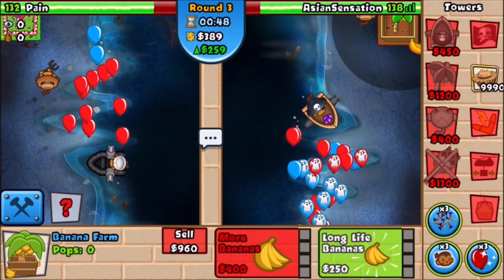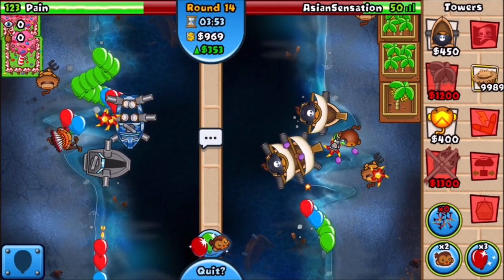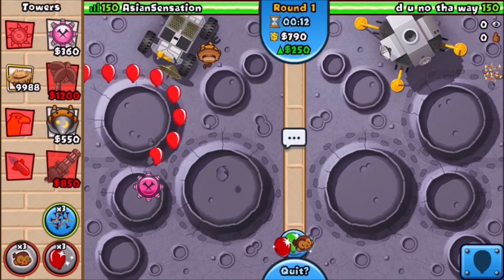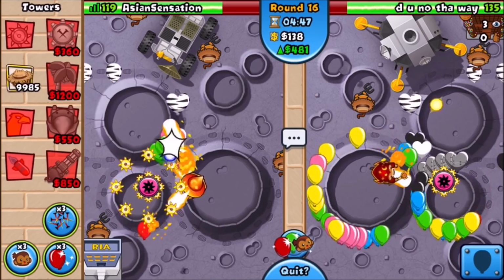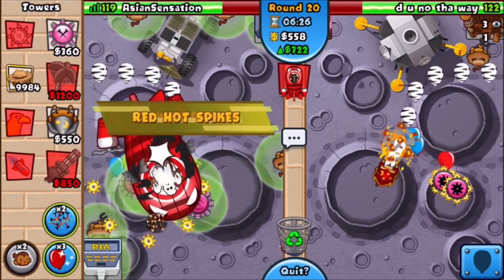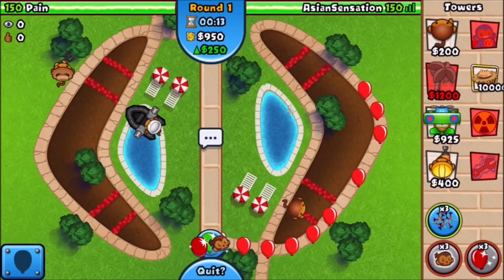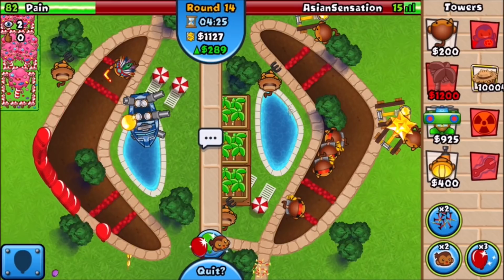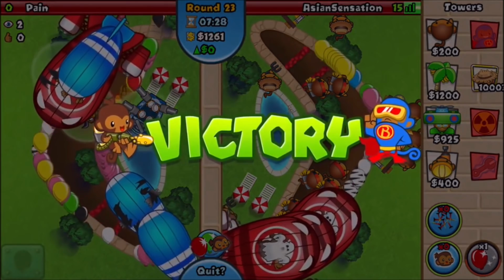One of The Closest Pro BTD Battles Series Yet! (KOTH Ep.11)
Here's a quick summary of what to expect in my uploads:
▶︎Daily Uploads
▶︎Fall Guys Gameplay
▶︎Competitive Top Tier BTD Battles Gameplay
▶︎Pro BTD Battles Matches
▶︎Trying Rare/Unusual Loadouts
▶︎Micro Challenges/Collabs with Bloonstubers
▶︎Tips and Tricks // How to Win
▶︎NEW Game Updates, NEW Powers and Towers, and much more.